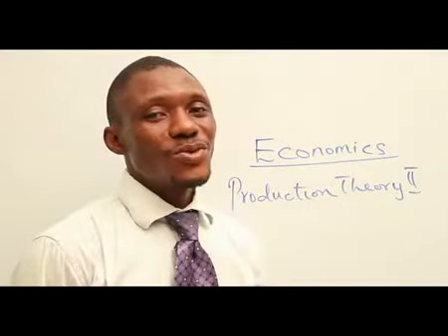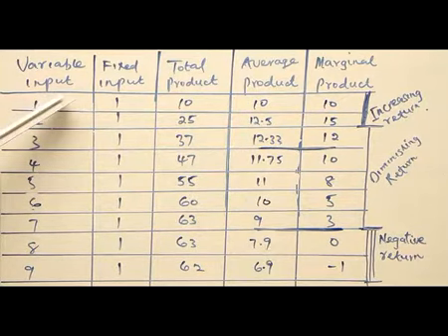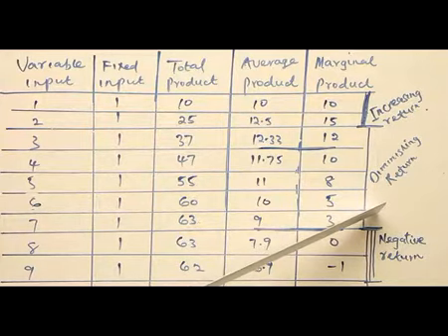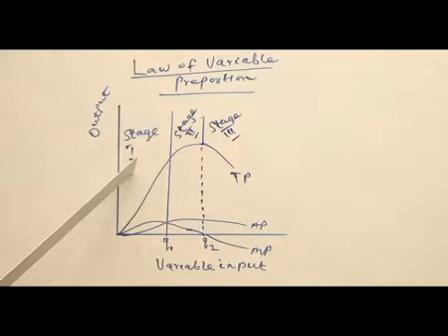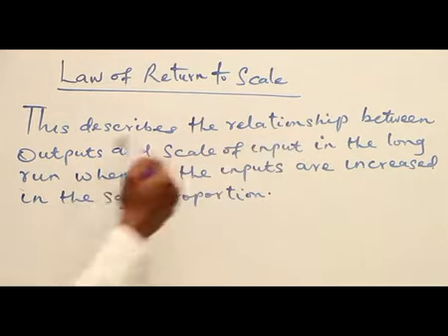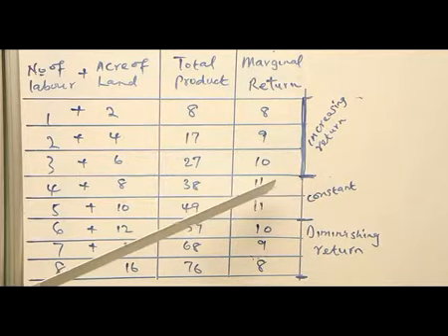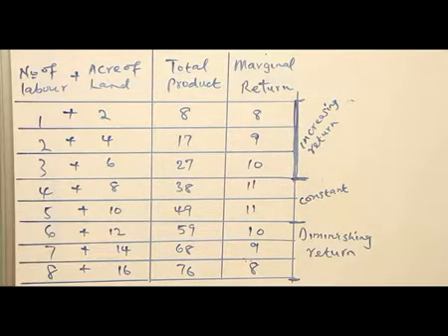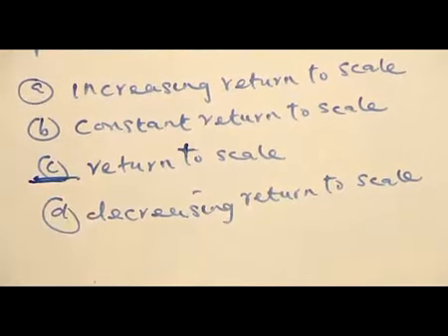Theory of Production 1